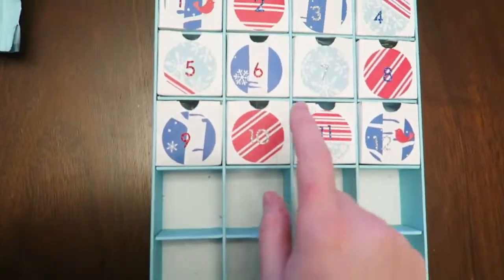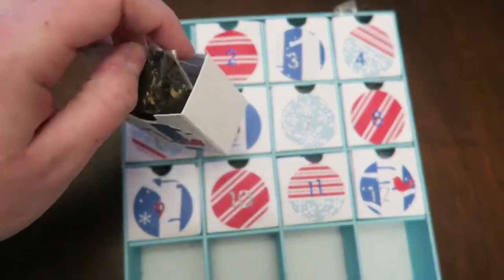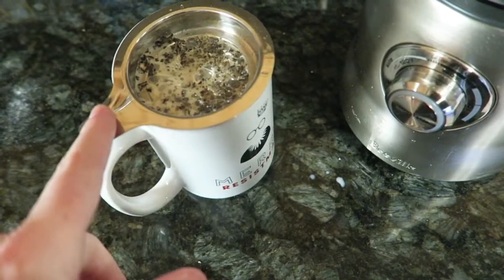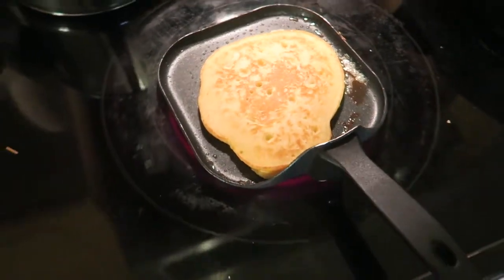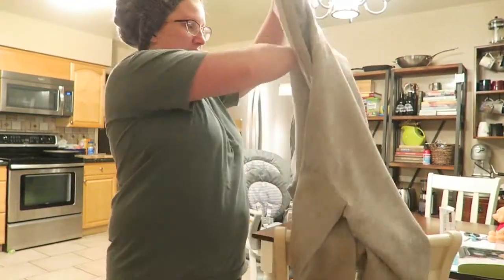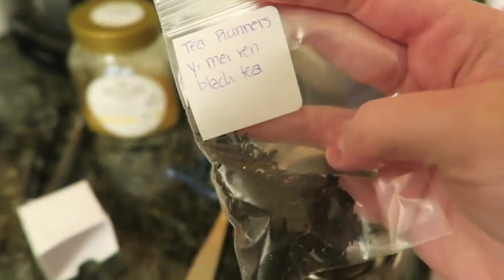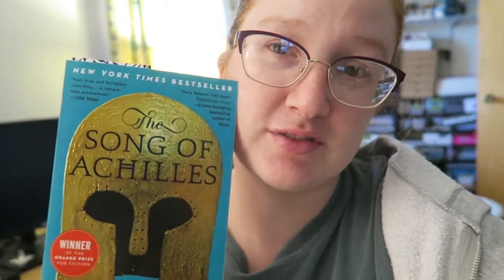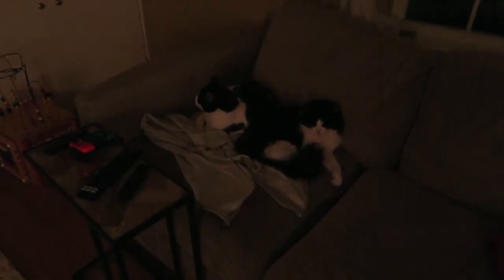Vlogmas 2020 Part 1 | A Chaotic Start to December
All products were bought with my own money, unless otherwise noted, and all opinions are my own.